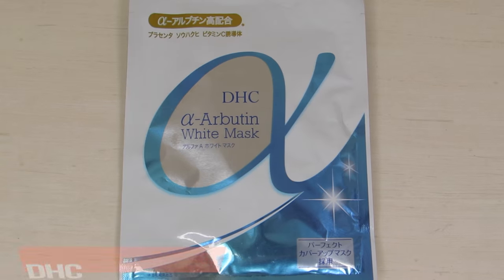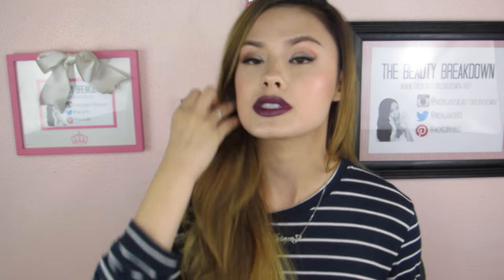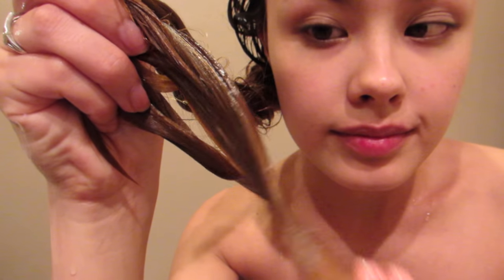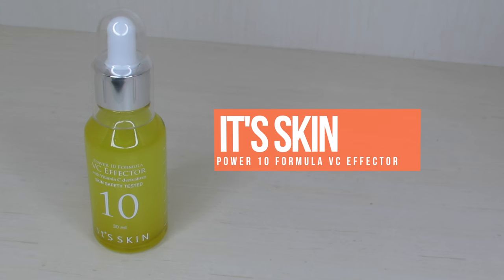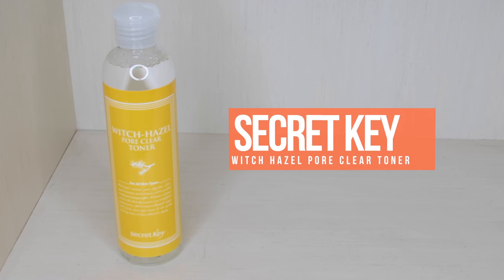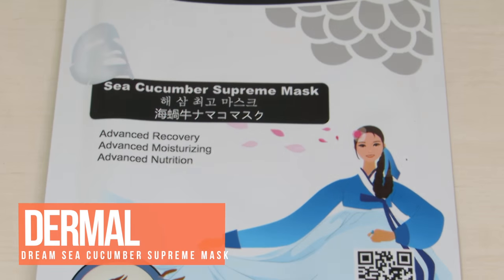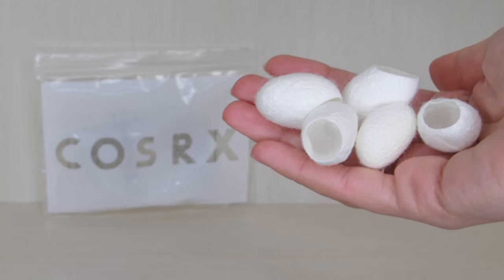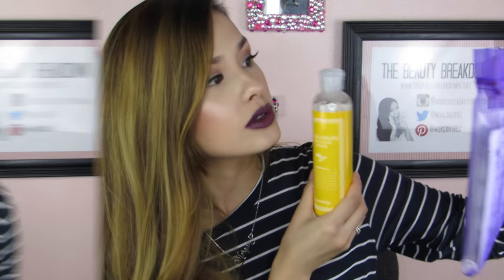3B Beauty Beyond Borders Asian Beauty Box Haul and Review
Don't forget to check here for the giveaway and to see when it ends :)

3B (Beauty Beyond Borders) is a monthly subscription service dedicated to changing the way people discover, trial, and shop for foreign beauty products from Asia. Each box contains a collection of deluxe samples that are cult favorites, hidden gems, or up and coming products we want our fans to try! Our samples range from go-to brands such as Hada Labo Tokyo, Laneige, and Etude House to high end premium brands like SK-II and Sulwhasoo.

What's on my lips: Colourpop Lippie Stix in Nevermind

Here's 3B's other SM accounts in case you're interested!

Products Mentioned:
-DHC Alpha-Arbutin White Mask
-Holika Holika Good Cera Toner and Emulsion Samples
-La'dor Perfect Hair Filler
-It's Skin Power 10 Formula Effector
-Dermal Dream Sea Cucumber Supreme Mask
-Skinfood My Shortcake Setting Mascara
-Cosrx Blackhead silk Finger Balls
-Secret Key Witch Hazel Pore Clear Toner

I wanted to share another Asian beauty box with you guys because I always think these are fun... I get to show you several products at a time and possibly share a fun and affordable way to access asian beauty products! I was really pleased about the price point of this bag and also the products inside! Also, here's the facts in case I didn't make that clear enough in the video! In each box every month you get
4 to 5 deluxe beauty samples. It's $12 per month including shipping
and you also get tips on how to use the products in English as well as unlimited access to 3B team to answer questions.

xoxo,
Morgan